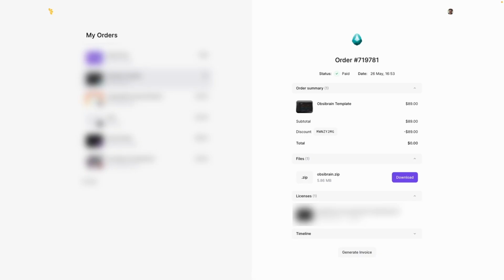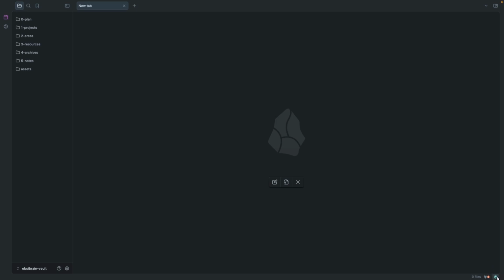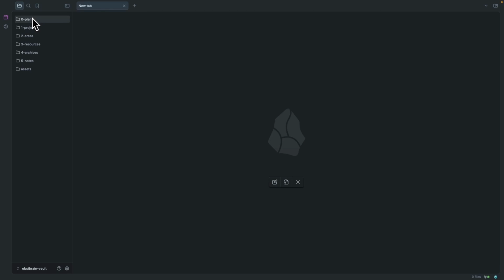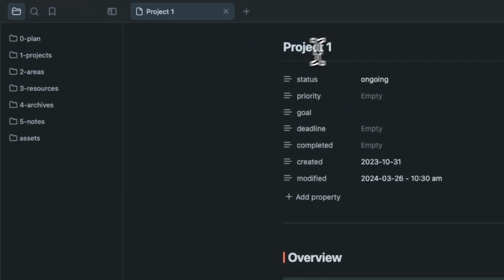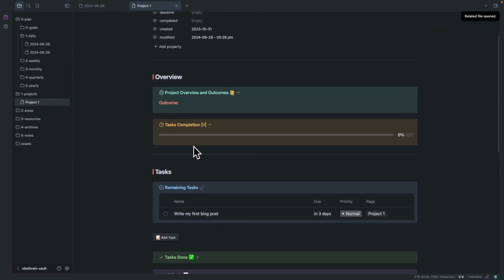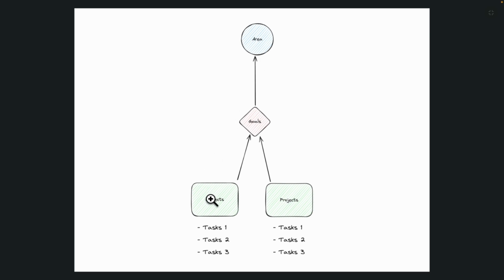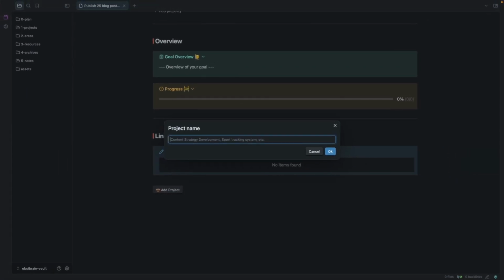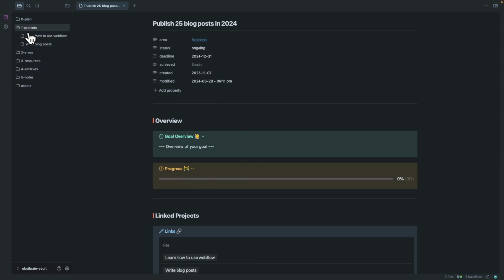How to get started using Obsibrain? (Obsidian template)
This tutorial walks you through how to get started using the Obsibrain @obsdmd template. The video covers installing the template, exploring the folder structure and key features, and demonstrates setting up projects, tasks, and goals to help organize life and work within Obsidian.

Chapters:

0:00 - 2:16 - Installing and Setting Up Obsibrain
2:17 - 8:23 - Overview of UI and Folder Structure
8:24 - 12:42 - Quick Start Guide - Creating Projects and Tasks
12:43 - 16:57 - Deeper Dive - Goals, Areas, and Projects
16:58 - 21:48 - Practical Example - Creating Goals and Projects
21:49 - 22:11 - Conclusion and Next Steps